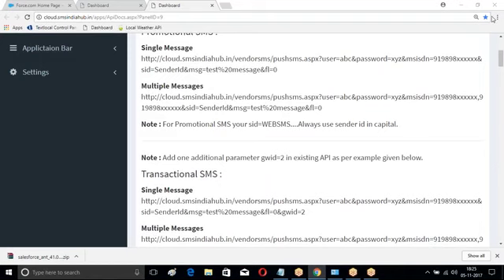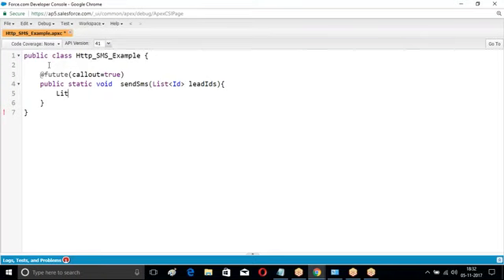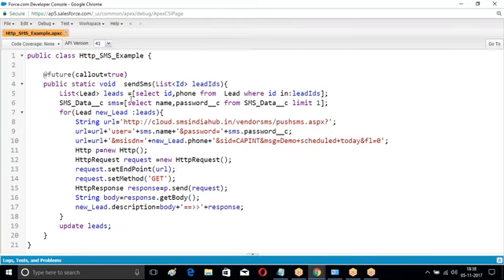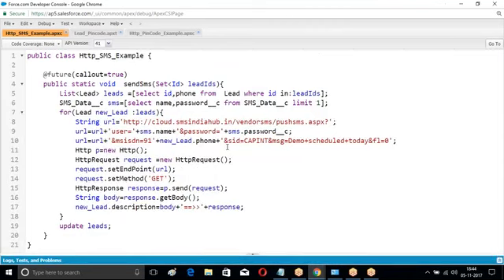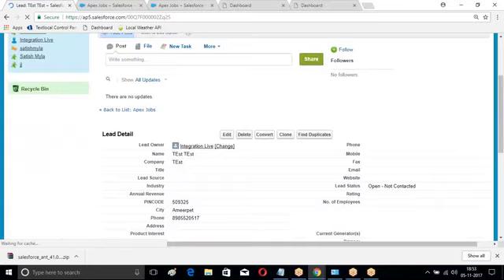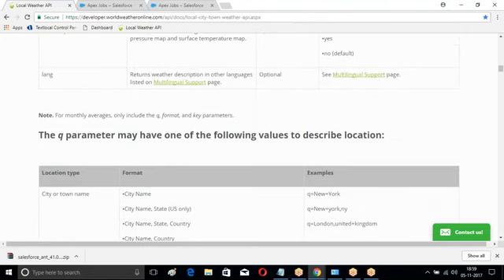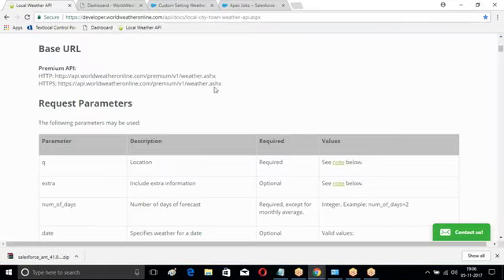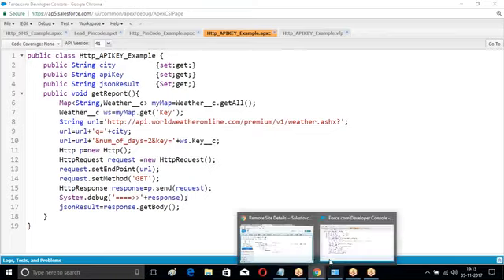7 Integration HTTP BASIC 2